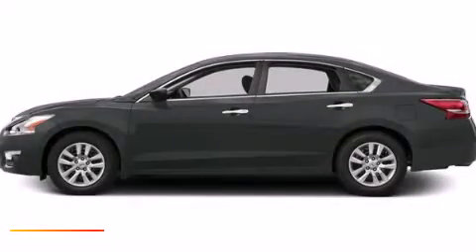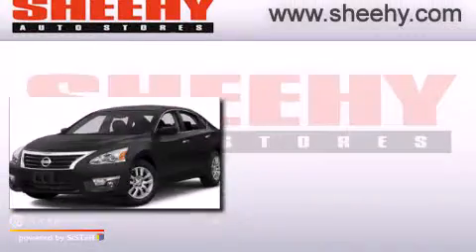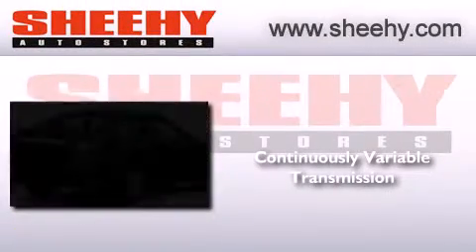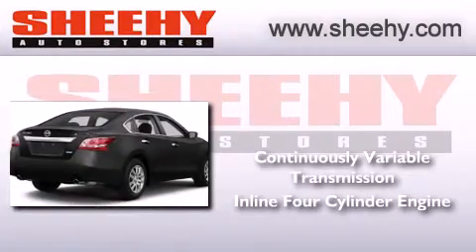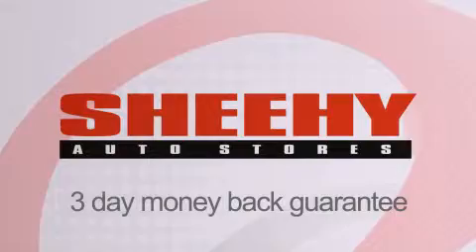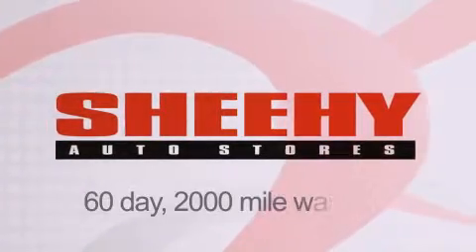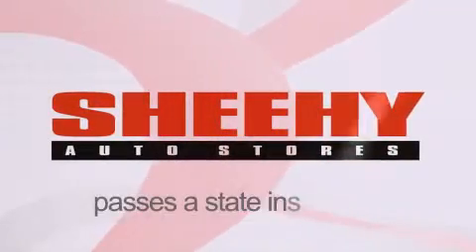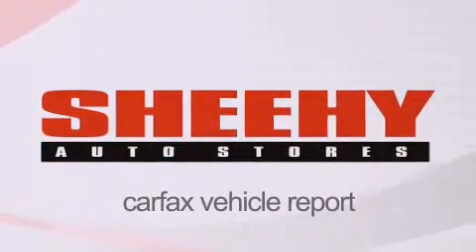2014 Nissan Altima Manassas VA 20110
We have been honored to serve the Manassas VA area , we promise that your experience at our dealership will exceed your expectations ! Year : 2014 Make : Nissan Model : Altima Engine : Regular Unleaded I-4 2.5 L/152 Trans . : Variable Exterior : Gun Metallic Interior : Charcoal Stock : D113913 Sheehy Nissan of Manassas 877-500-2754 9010 Liberia Avenue Manassas , VA 20110